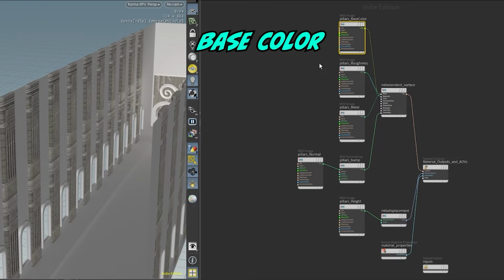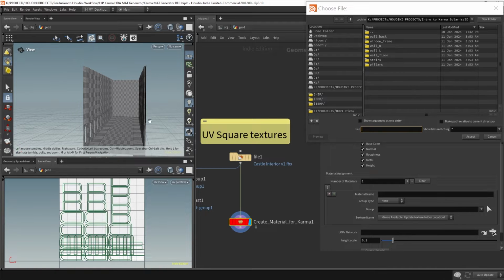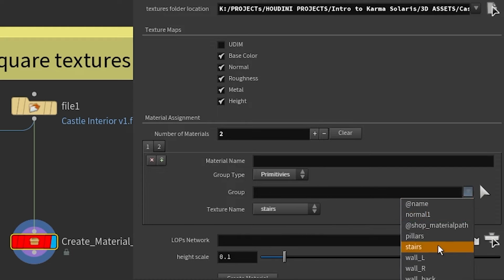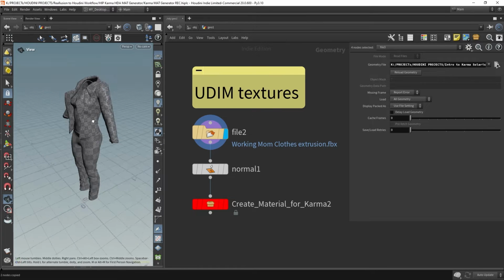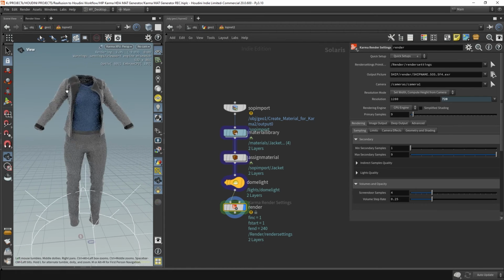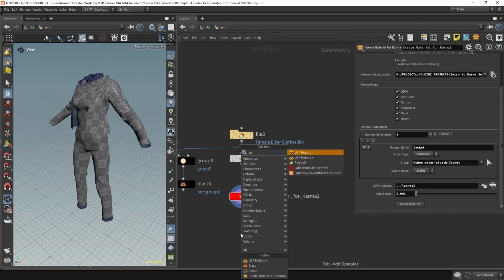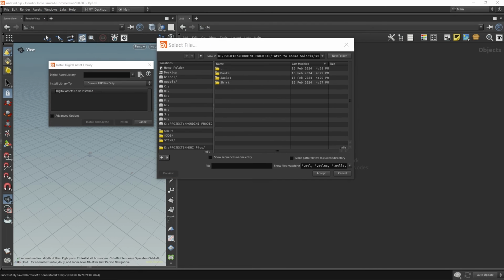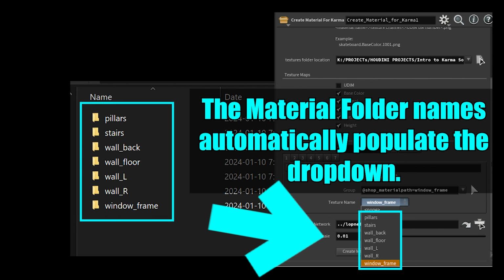Houdini's Karma Material Generator HDA: Game Changer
Download HDA (exclusive for Perk 2 Members, sorry this one is only for Perk 2):

Releasing my Houdini HDA Karma Material Generator Tool!  This changed my workflow and allowed me to work more efficiently.  I don't have to bogged down by creating tedious Karma Materials over and over again, literally just feeding image filepaths into Karma material parameters again and again.  If your scene has 1 or 2 materials, it won't seem much of a hassle, but when your scene grows larger and you find yourself creating dozens of materials, you'll find this HDA very handy and a HUGE time saver!

00:00  Intro
01:18  Demo HDA in Action
04:59  Reusing HDA & Optimizing Workflow
09:56  How to Install HDA
11:24  Requirements
12:18  Ending